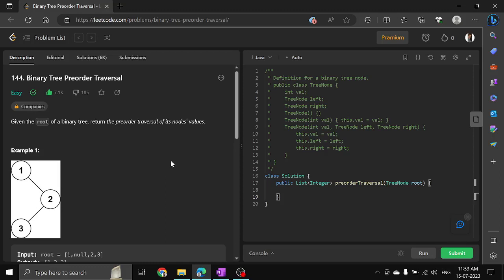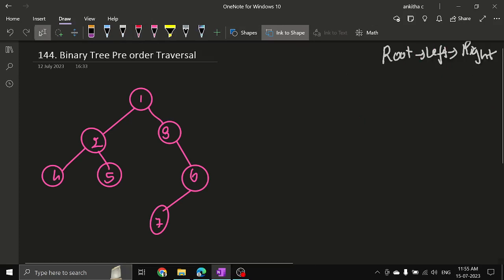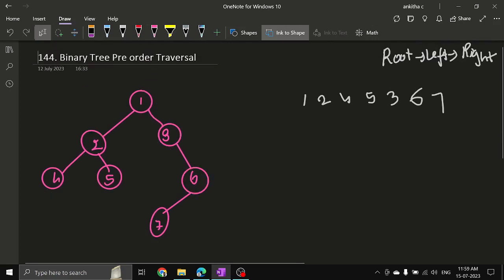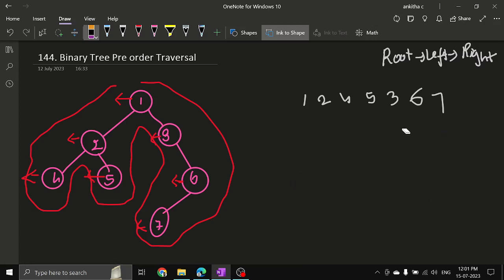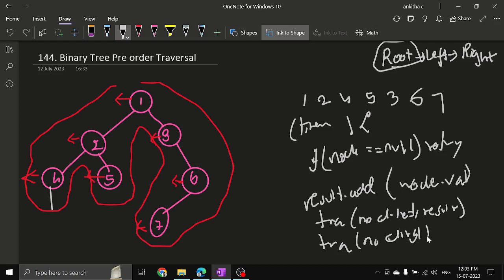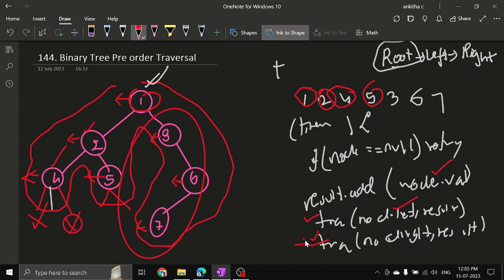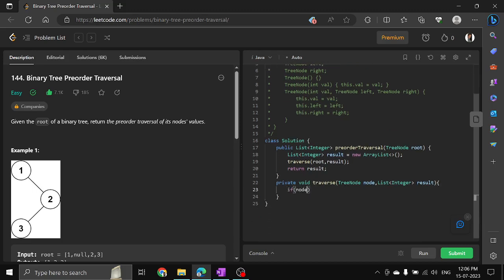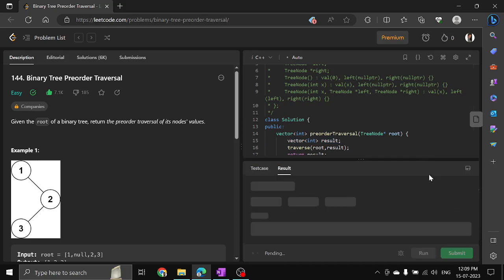LeetCode 144 : Binary Tree Preorder Traversal || EASY || C++ || JAVA || Detailed Solution